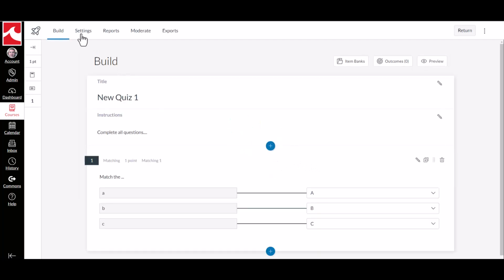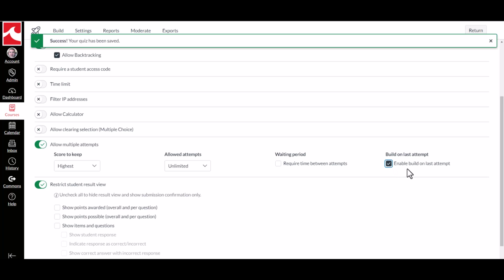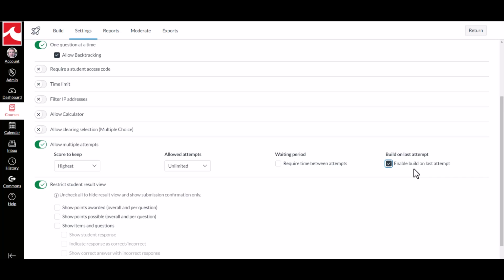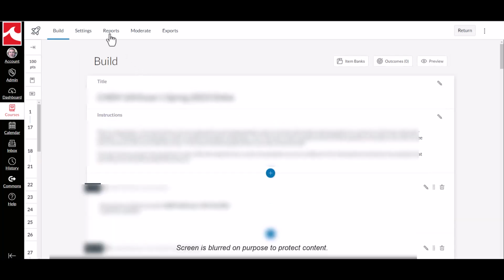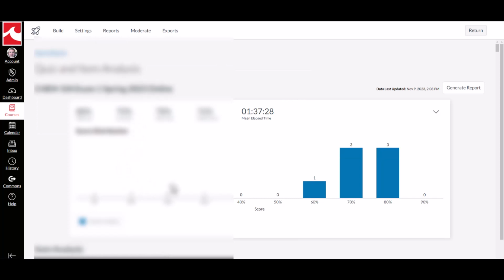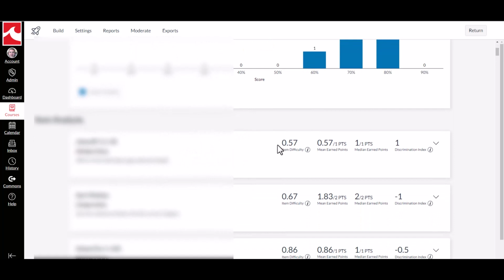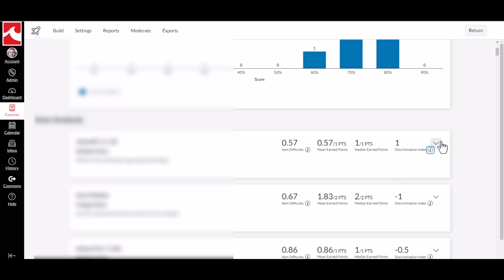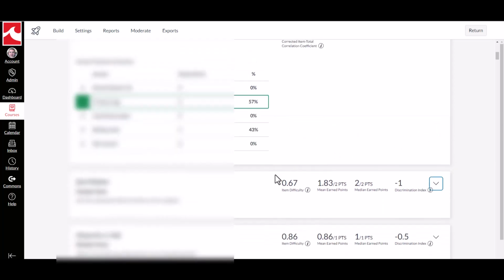New Quiz Features Nov-23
Updates/Improvements to New Quizzes
Build on Last Attempt
Allow students to retake an assessment over only the questions they missed on the previous attempt
Item Analysis
Item analysis has existed for some time with New Quizzes but the speed in which you can access the data has improved and data is more robust.